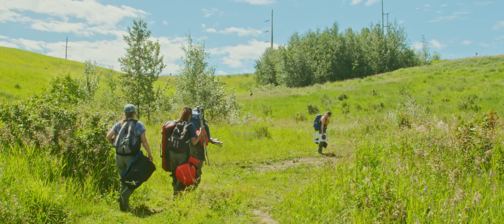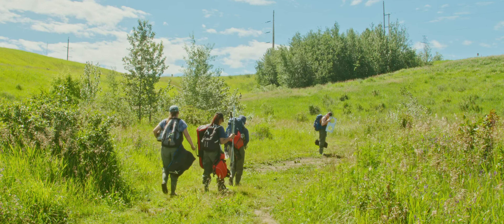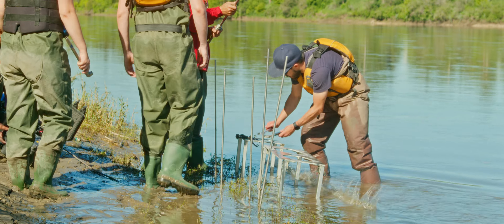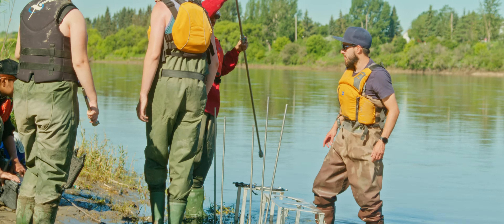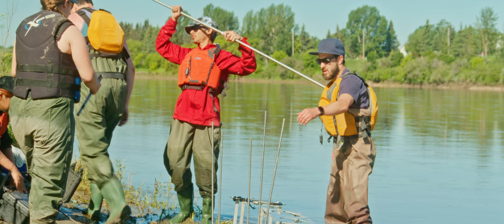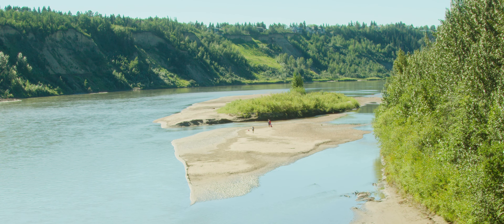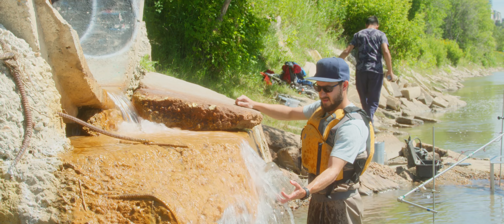NAIT Technology Access Centre for Sensors and System Integration: prototype water sampling system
As a polytechnic, NAIT partners with industry to develop applied research solutions that solve industry challenges.

We build subject matter expertise within our applied research centres and bring multiple experts from across centres to apply that expertise to complex industry-driven projects.

NAIT's Technology Access Centre for Sensors and System Integration is collaborating with NAIT's Clean Technologies Team to develop a prototype sampling system to collect and isolate microplastics in river freshwater.

NAIT’s Technology Access Centre for Sensors and System Integration is a world-class systems integration centre staffed with professional researchers who provide industry with prototyping, product enhancement, testing, and characterization services related to sensors and system integration.